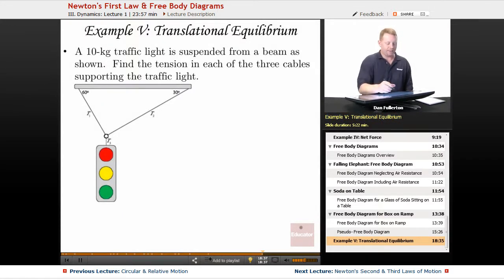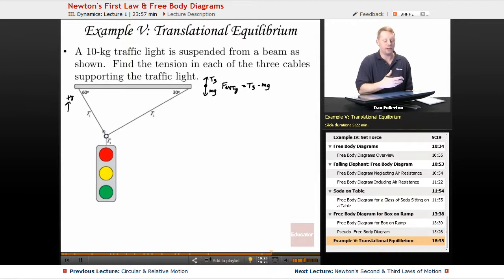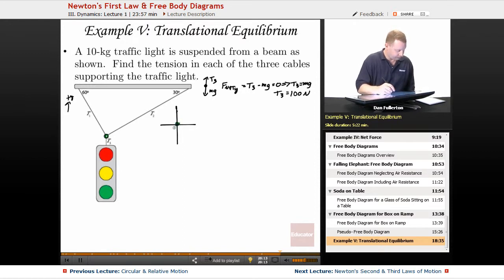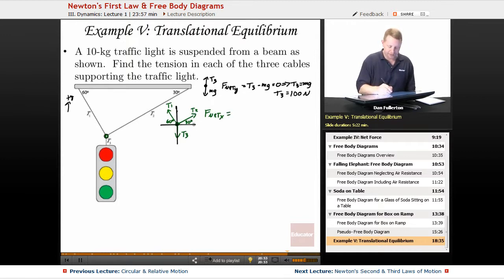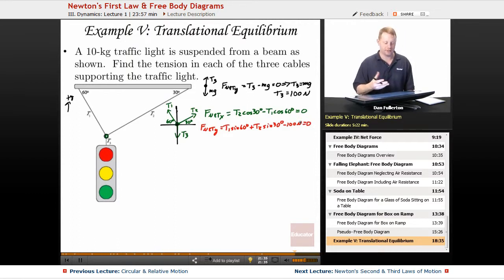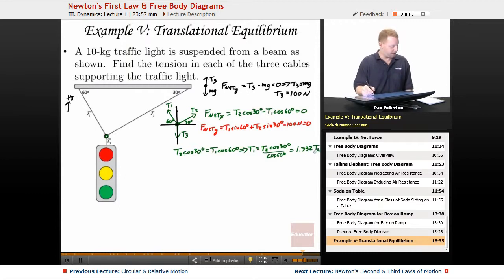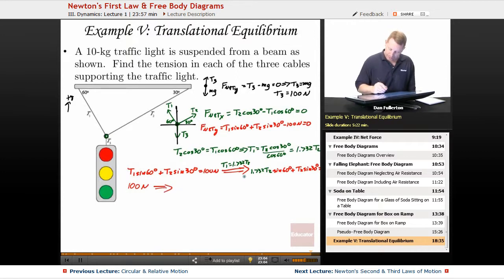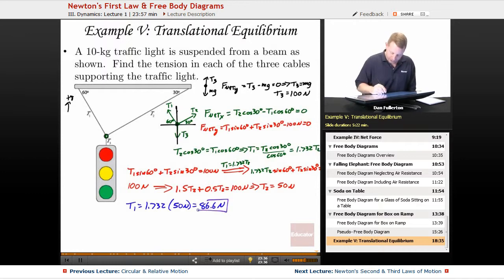“Newton’s First Law & Free Body Diagrams” | AP Physics C: Mechanics with Educator.com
Ace your class and get that 5 on the Physics C: Mechanics AP with Educator.com's awesome hand-picked instructors.